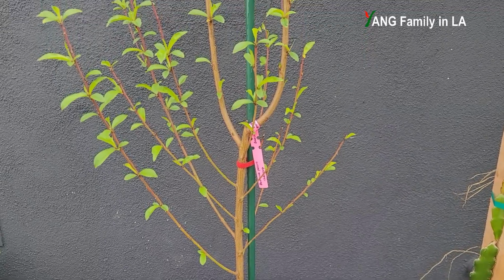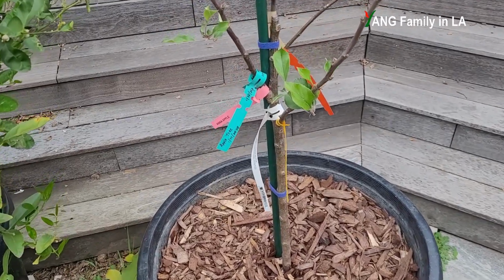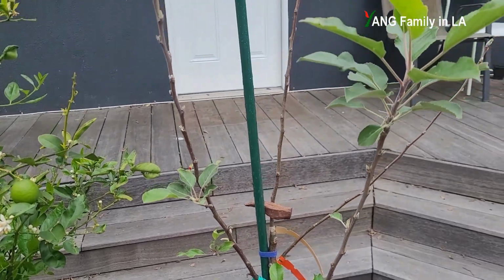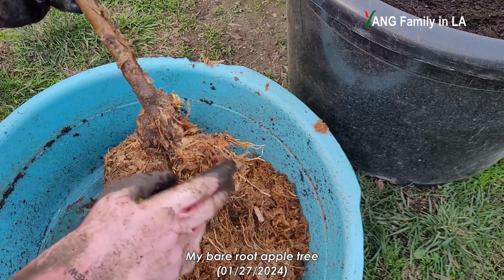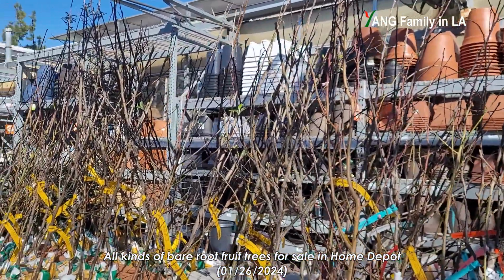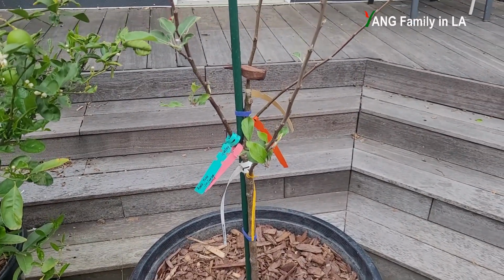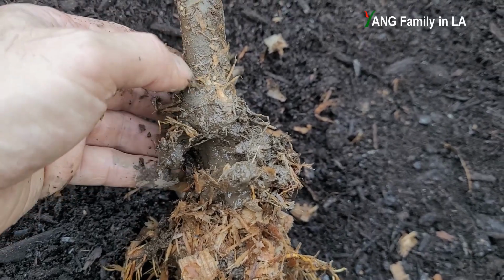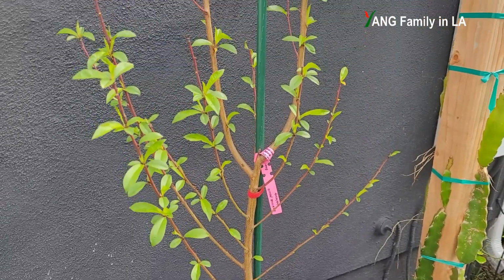BAREROOT Fruit Trees? 3 Reasons Why You Should Choose, Buy, and Plant Bareroot Fruit Trees (裸根果树苗)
In this video I am going to present you 3 reasons why you should choose, buy and plant bare root fruit trees in the ground or in the containers at home.